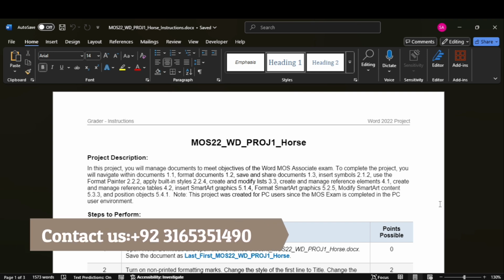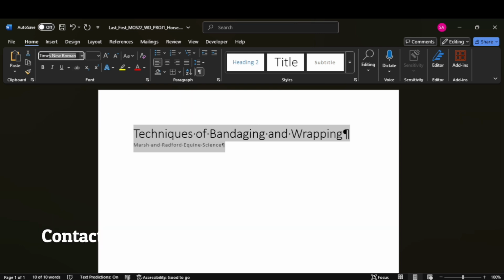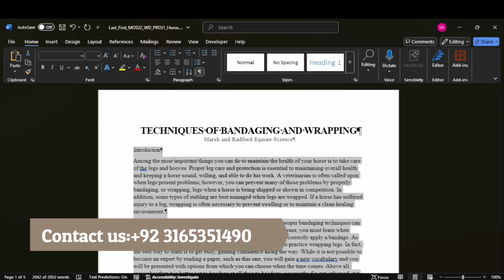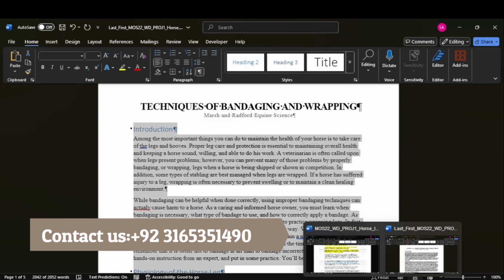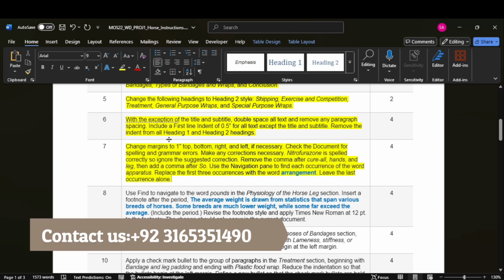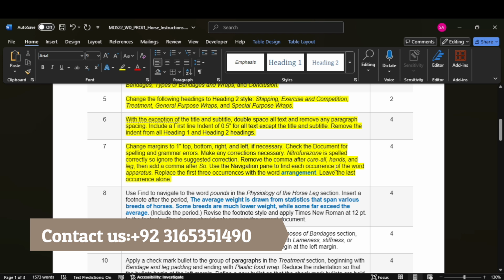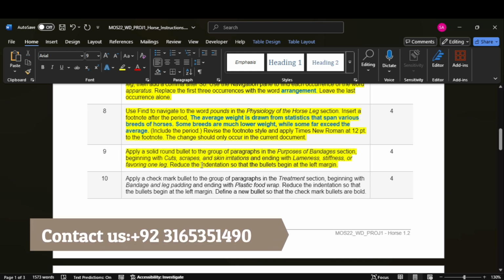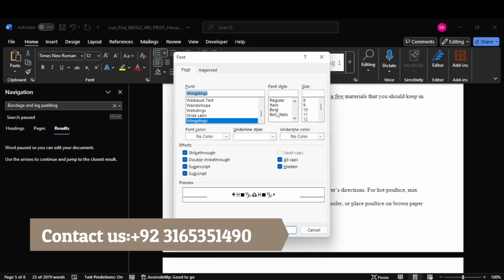MOS22_WD_PROJ1_Horse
cloudstor.aarnet.edu.au

Access 1A and 1B Simulation Exam
Access 2A and 2B Simulation Exam
Access 3A and 3B Simulation Exam
ACCESS FINAL EXAM
MOS19_AC_PROJ1 - Transfer Student Advising 1.0

GO19_AC_CH02_GRADER_2G_HW - Student Scholarships 1.0
GO19_AC_CH03_GRADER_3G_HW - Career Books 1.0
GO19_AC_INTRO_GRADER_CAP1 - Rugged Suppliers 1.0

Exp19_DSP_Access - Business 1.0 (Video)
Exp19_Access_App_CapAssessment - Transfer Student Advising 1.2